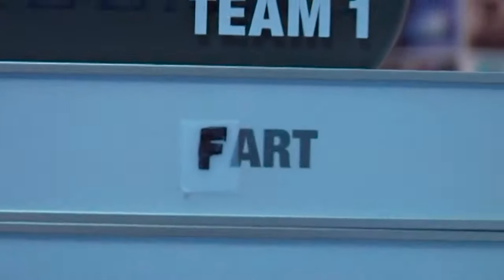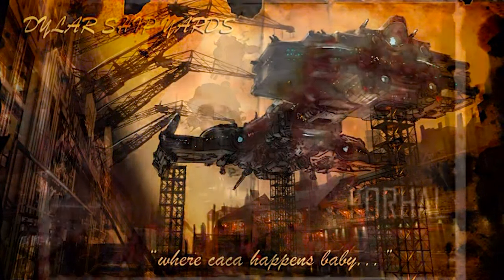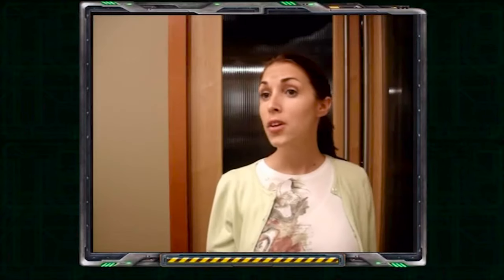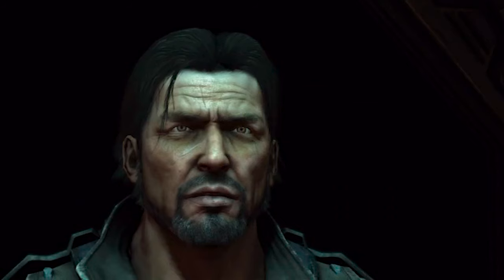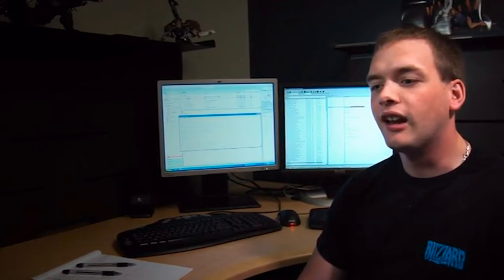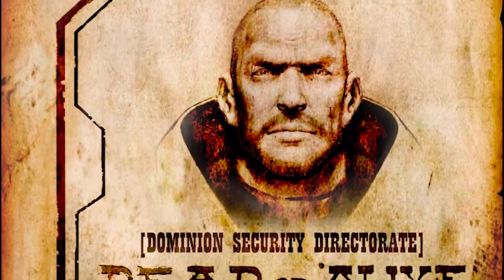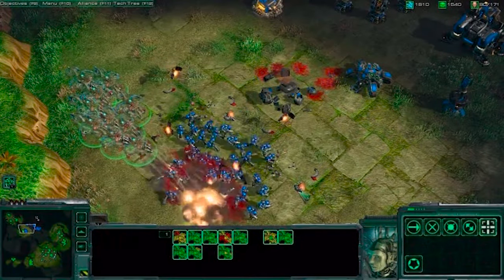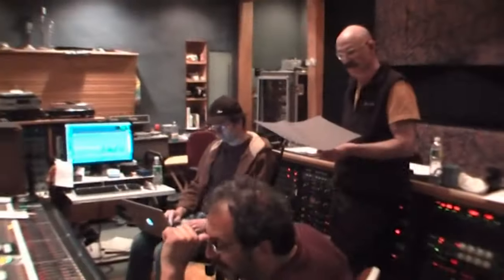The Making of StarCraft II: Wings of Liberty - Official Documentary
Sourced from the Wings of Liberty Collector's Edition DVD

0:00 - Making of Art
9:00 - Making of Cinematics
21:53 -  Making of Design
33:07 - Making of Story
41:16 - Making of Programming
47:40 - Making of Sound